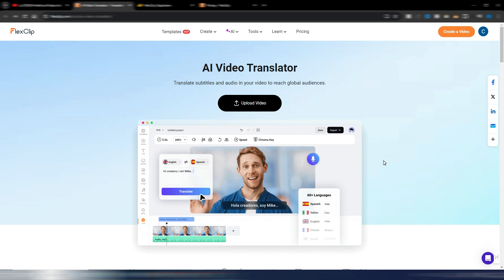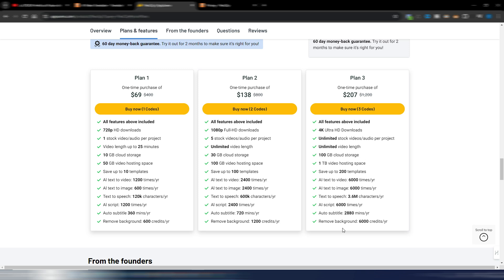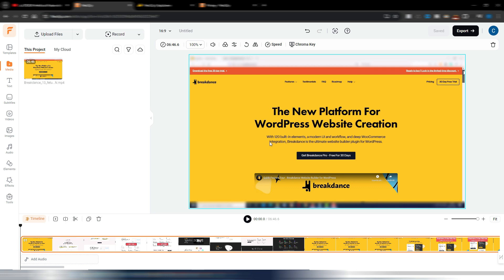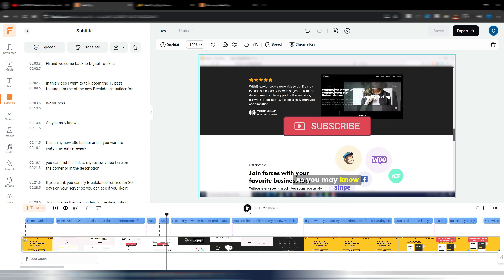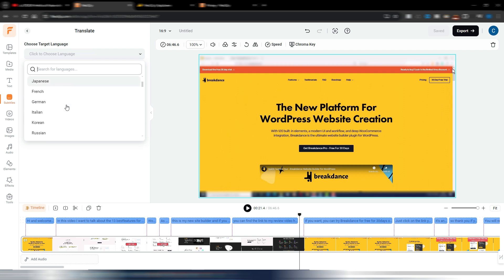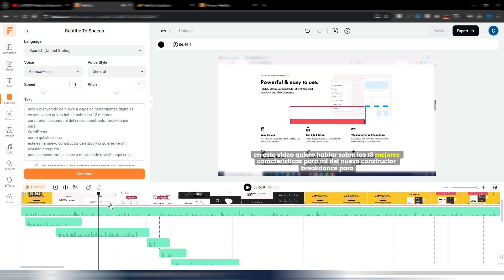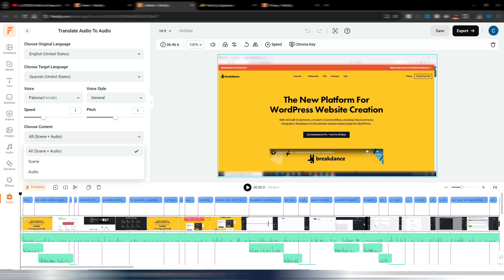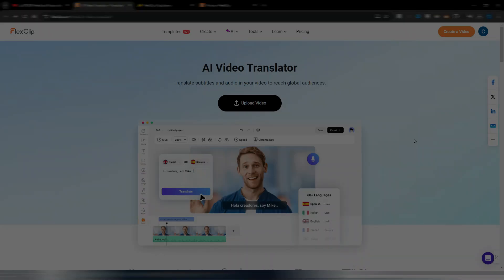Translate Videos With AI And FlexClip In A Few Clicks!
Translate videos in 60 languages super easily with this new FlexClip feature!

FlexClip is an online video editing tool... but it's fast!
AI video generation, AI text-to-image, AI Voices, URL-to-Video, Auto-Subtitles... and more!